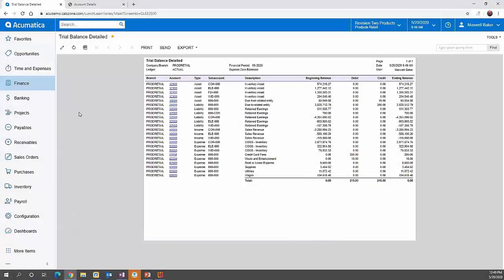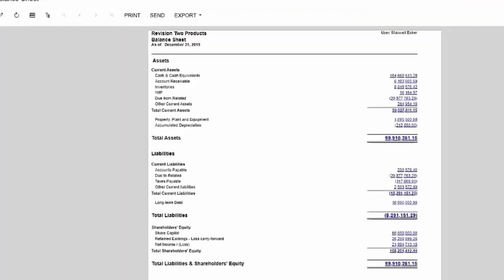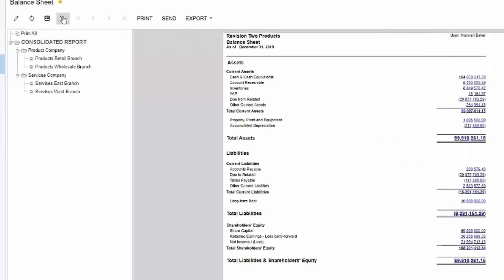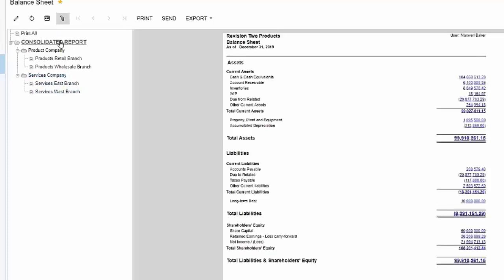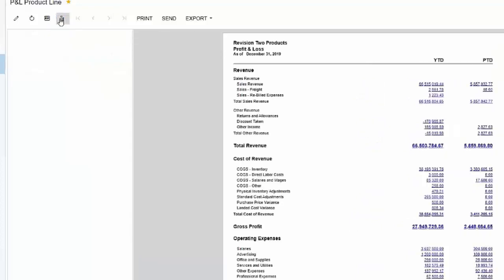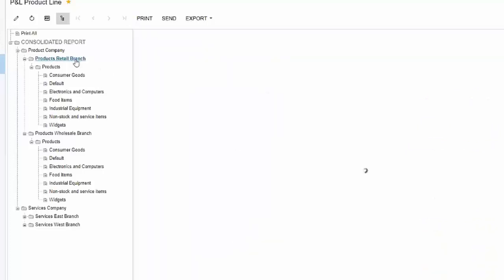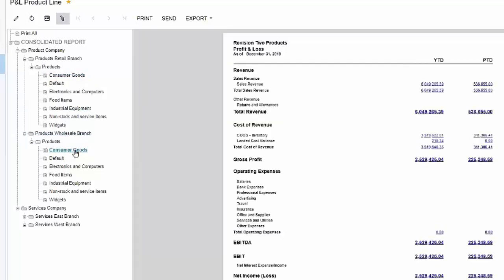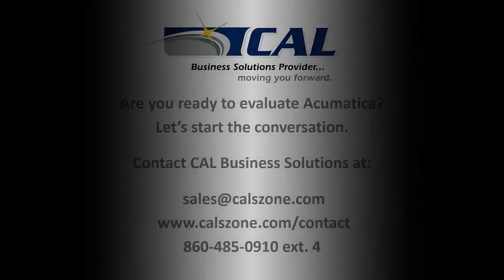Quick Look at Grouping and Unit Sets on Financial Statements in Acumatica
- In this demo, we look at balance sheets and income statements in Acumatica. Acumatica allows you to fully customize your financial reports, using a combination of the row, column, and unit sets. But there is something additional called "Grouping". You can quickly see a consolidated statement across all your companies, and then also look at a specific company or branch level too. You can even slice and dice by the product line for that particular company or branch.  You can see transactions that were tagged with a specific subaccount, and use that to break out that information on your financial statements in Acumatica. If you like FRx or Microsoft Management Reporter (MR) you will see the similarities with this built-in tool.

This is a snippet from a detailed Acumatica overview.